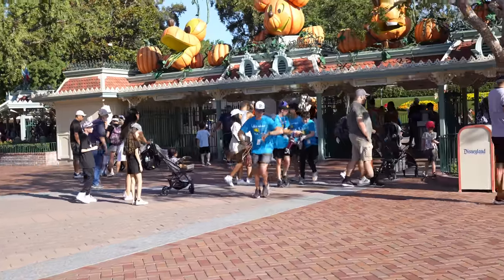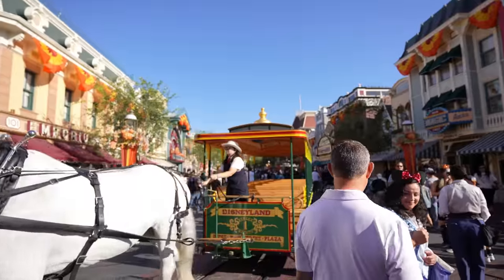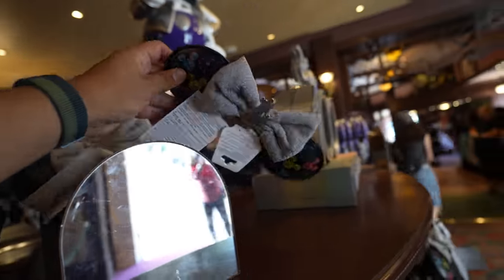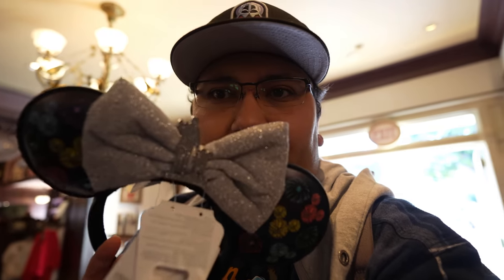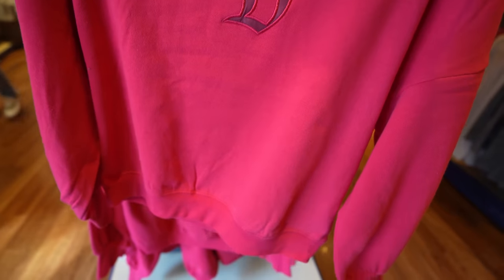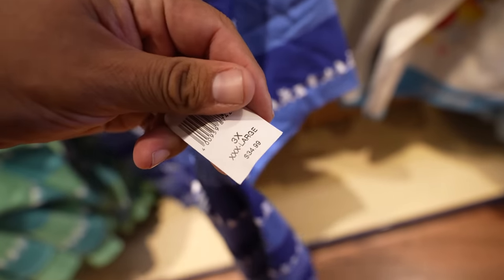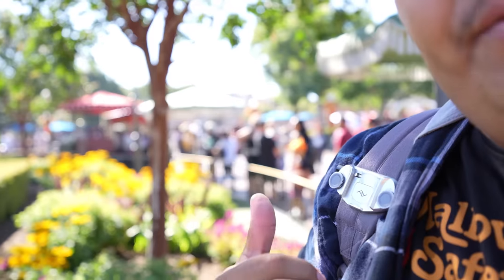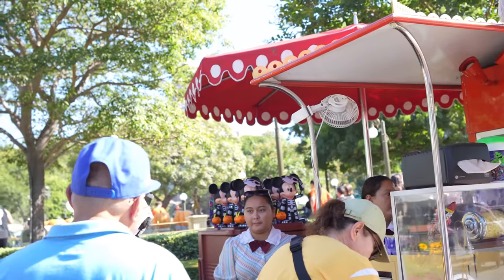Great Day At Disneyland | New Ears, Dooney & Bourke Bags, And More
In todays video we visited the disneyland resort to do a park update around Disneyland.